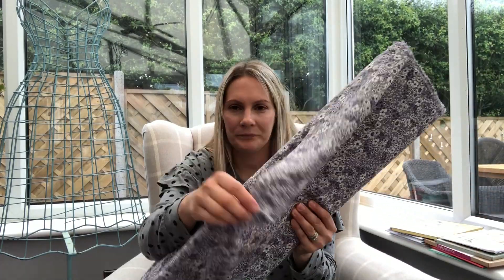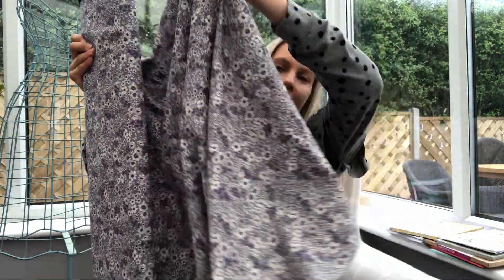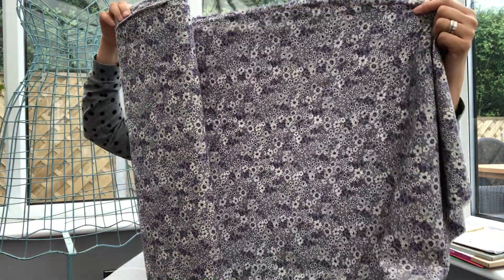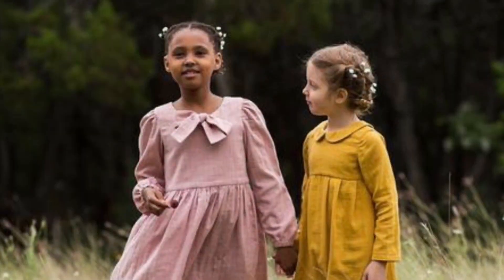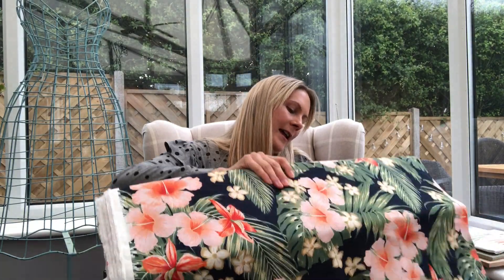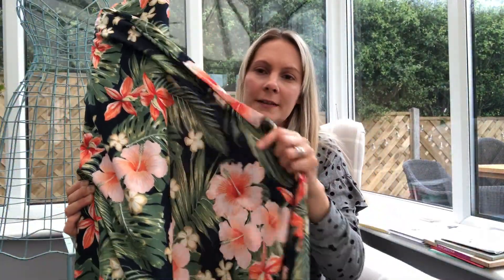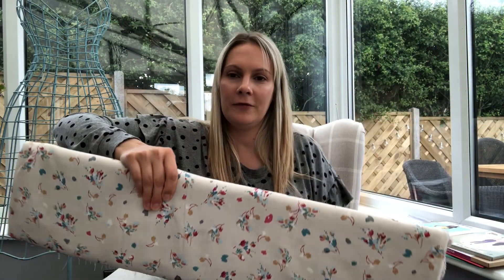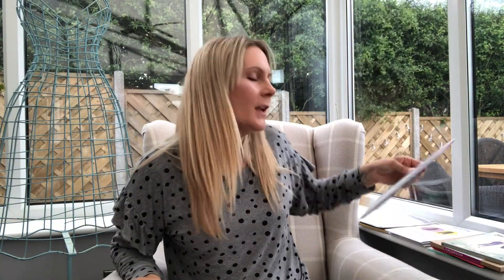Material Girl Laura Fabrics & Plans Sewing Vlog #3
June 2019 - Welcome to my latest Vlog where I talk about some newly delivered fabrics and pattern suggestions.  I'm also talking about my current and planned make.

Links to Fabrics

Lady McElroy Passoa Polka Viscose Jersey

Vintage Blooms Pima Cotton

Floral Flourish Pima Cotton

Exotic Palms Viscose

Lady McElroy Serengeti Vogue Florenza Viscose Crepe

Bouquet Splash Viscose

Safari Stripe Viscose

Precious Petals Viscose

Fancy Flamingos Black Viscose

Artist Flowers Viscose

Midnight Blooms Polyester Crepe

Pattern Mentions

Papercut Kyoto Sweater and Tee
Made By Rae Geranium Dress
Sew Over It Vintage Shirt Dress
Very Easy Vogue V9253
Tilly And The Buttons Seren
Sew Over It Pussy Bow Blouse
Papercut Kobe Dress And Top
Sew Over It Cora Dress And Top
Tilly And The Buttons Marigold Jumpsuit And Trousers
Simply Sewing Magazine - The Wrap Dress And Top
Sew Over It 1940's Wrap Dress

Instagram Sewing Community Mentions

carrie_can_make_it
thezipperfoot
devonandderby